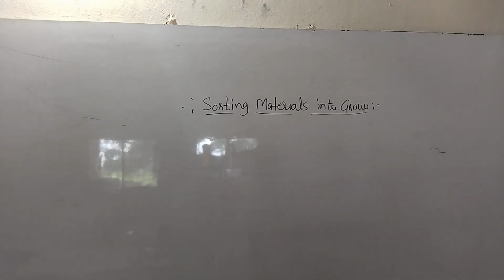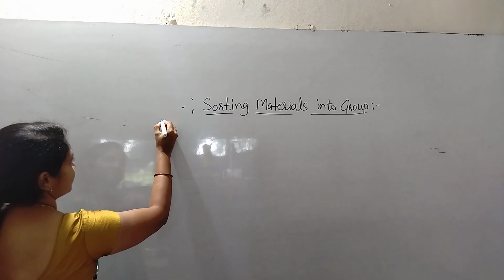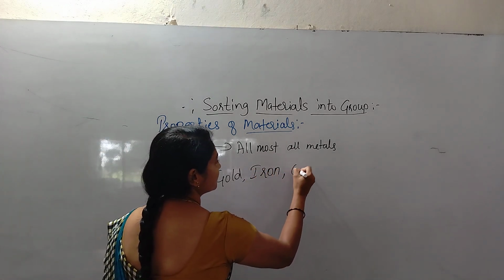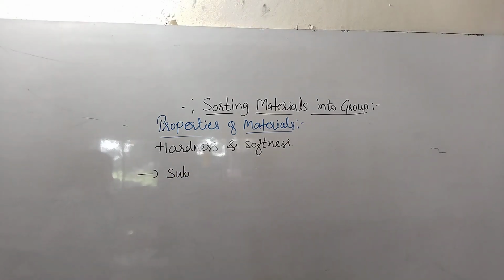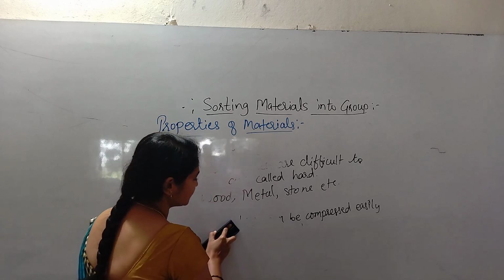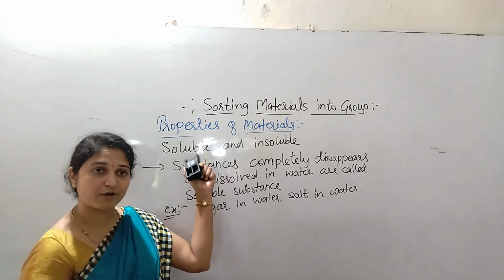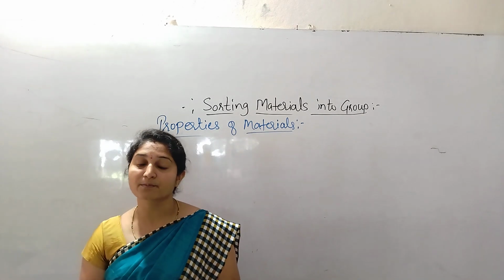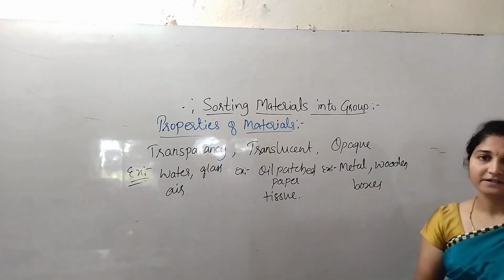6TH EM SCIENC SORTING MATERIALS INTO GROUPS BY SANGEETA MAM DAY 3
6TH EM SCIENC SORTING MATERIALS INTO GROUPS BY SANGEETA MAM DAY 3